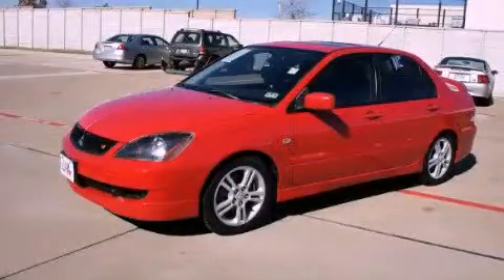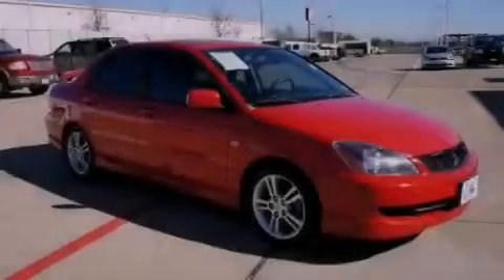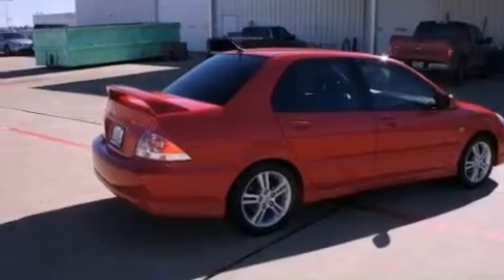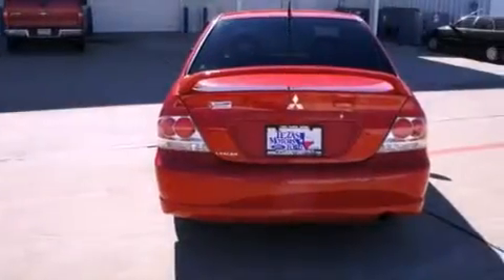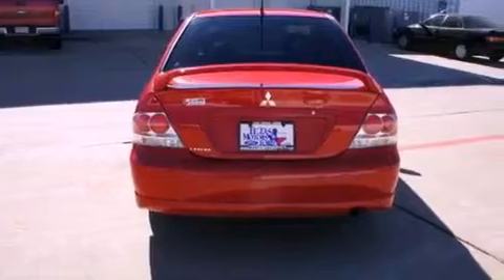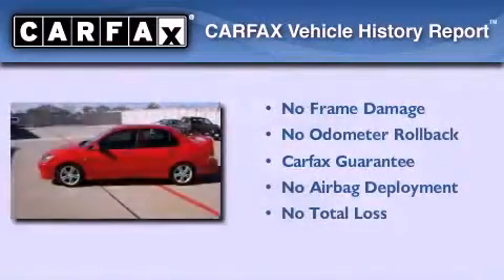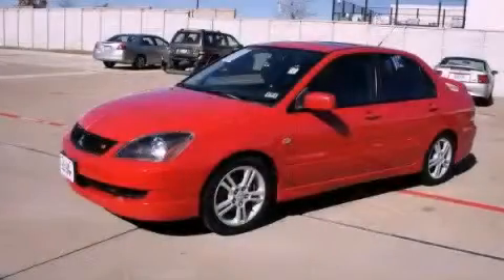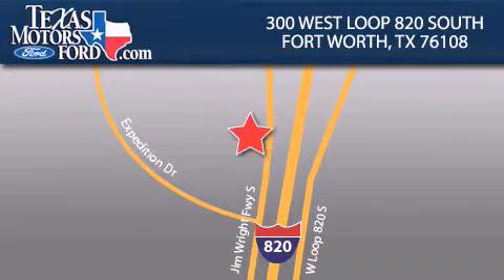2006 Mitsubishi Lancer Weatherford TX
Year : 2006

 Make : Mitsubishi

 Model : Lancer

 Engine : Gas I4 2.4L/145

 Trans . : Manual

 Exterior : Phoenix Red

 Miles : 49,933

 Interior : BlackRed

 300 West Loop 820 South

 Preowned 2006 Mitsubishi Lancer Fort Worth TX